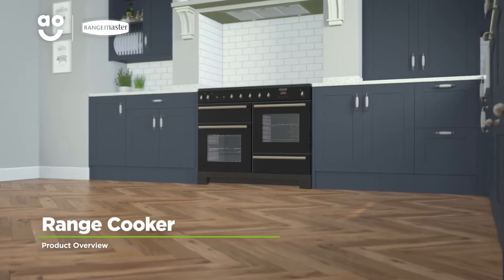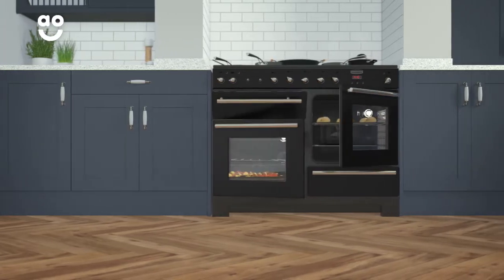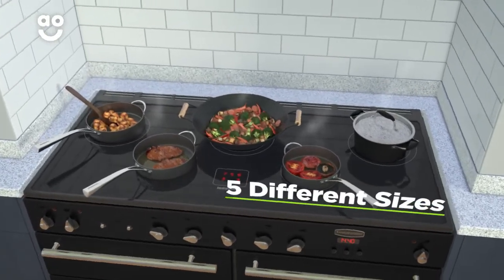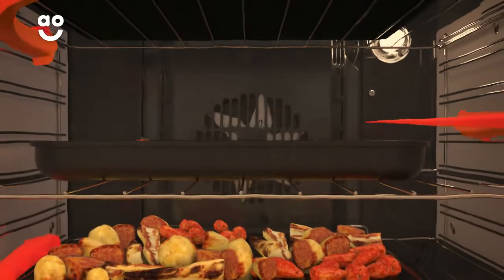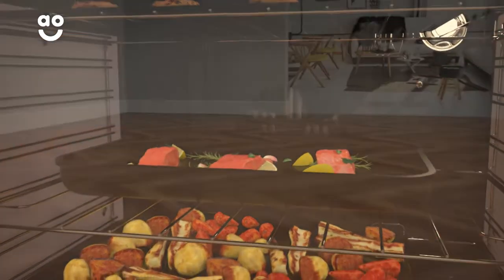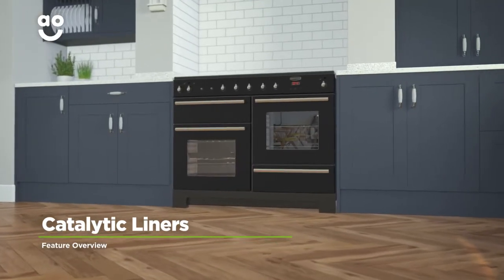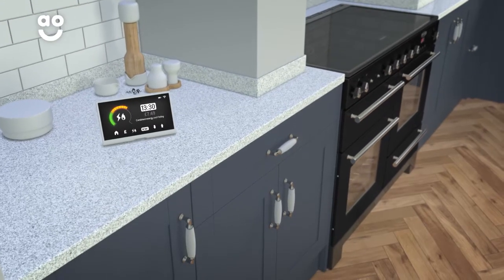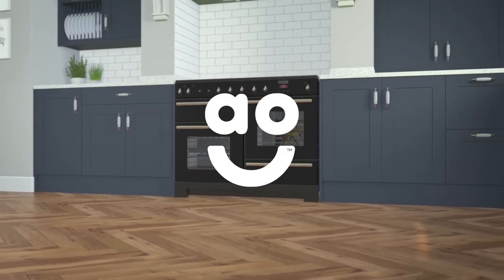Rangemaster Range Cooker TOLP110EIGBC Product Overview | ao.com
Discover more about the TOLP110EIGB/C electric range cooker from Rangemaster in our short product video. It has an electric fan oven which cooks food evenly on every shelf, and flavours won’t transfer so you can cook different meals at the same time. Handy catalytic liners on the walls of the main oven means food stains are absorbed while the oven is on, and you won’t have to spend as much time scrubbing it clean.